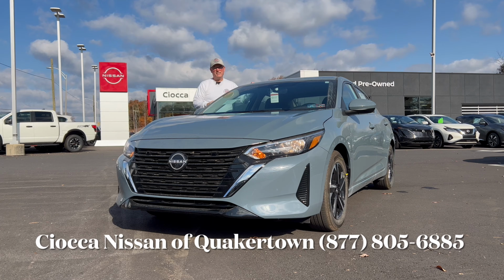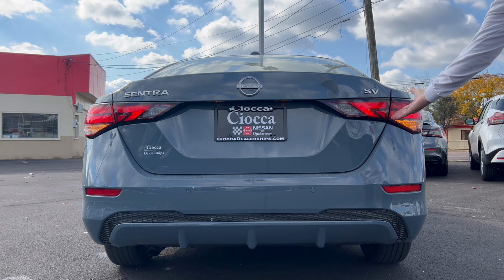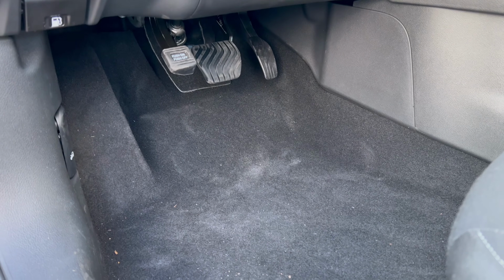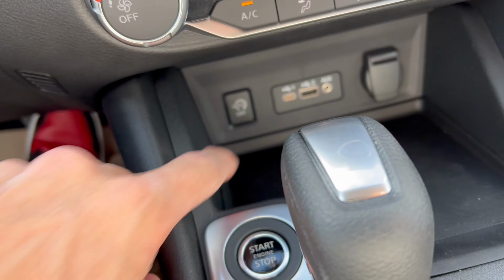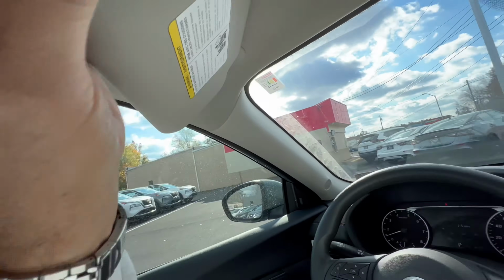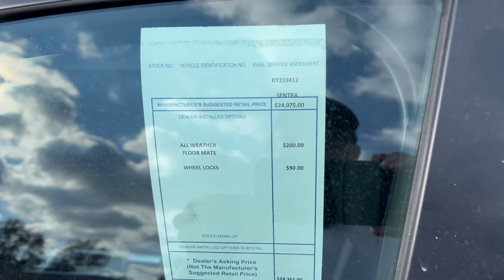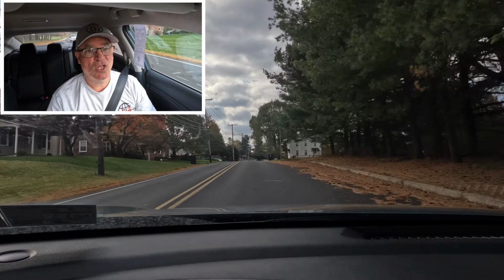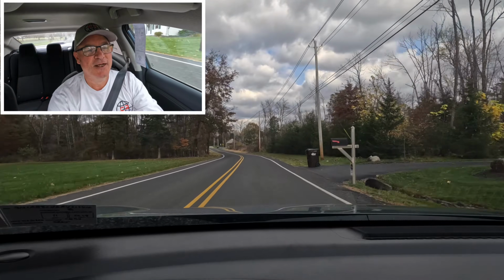2024 Nissan Sentra SV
The compact sedan to buy?

Thank you to Ciocca Nissan of Quakertown for allowing the channel access to this vehicle for review.

Ciocca Nissan of Quakertown
301 S. West End Blvd.